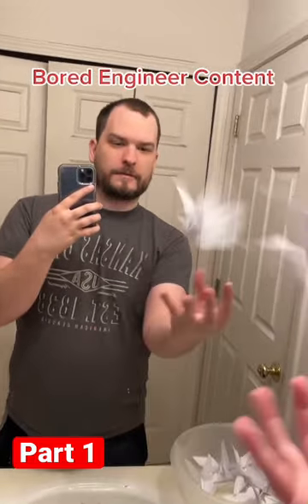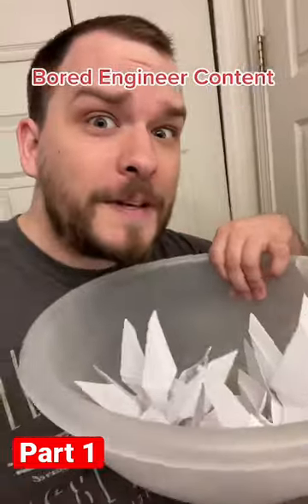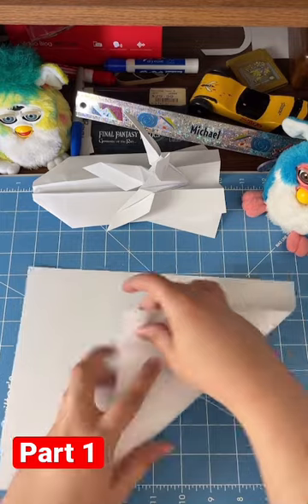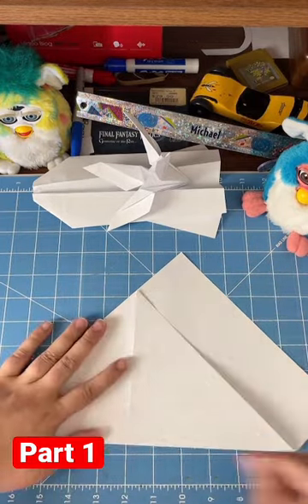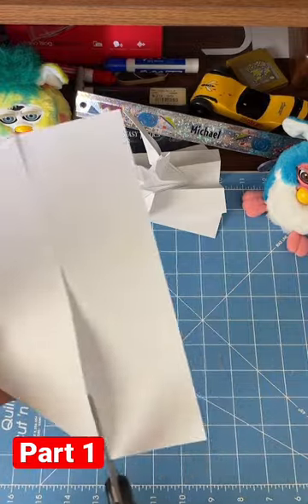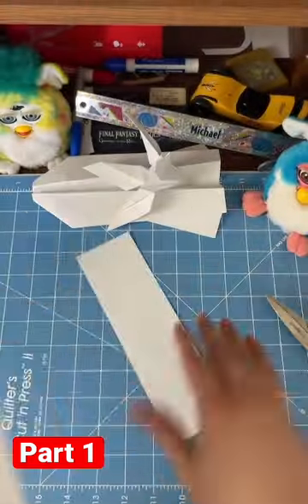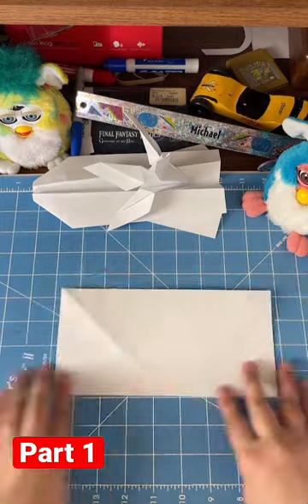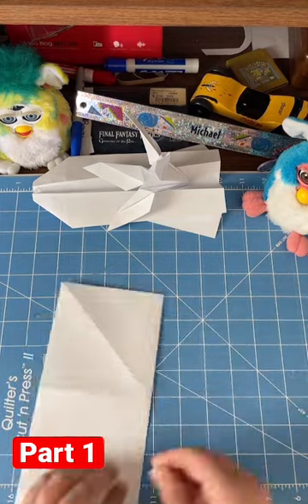Origami Whirligigs Part 1